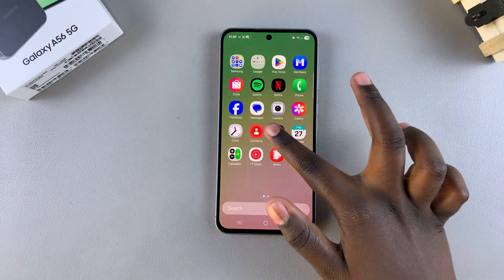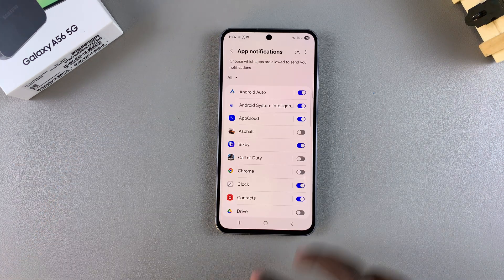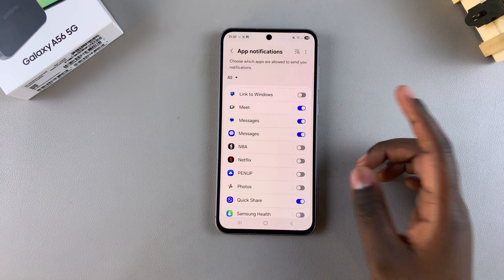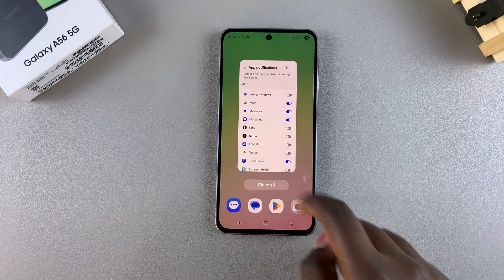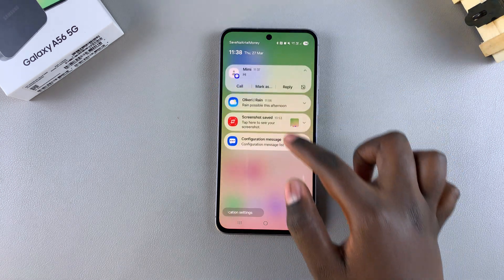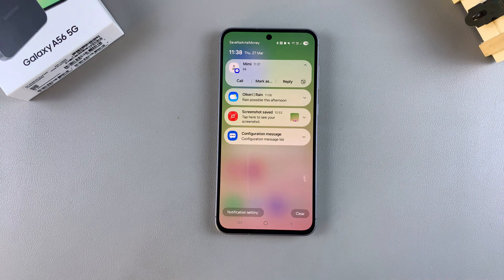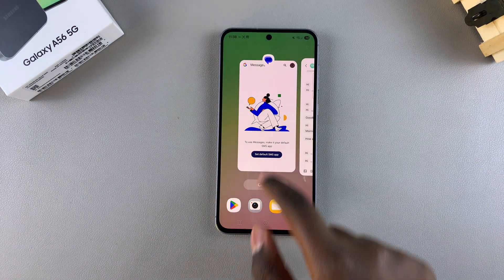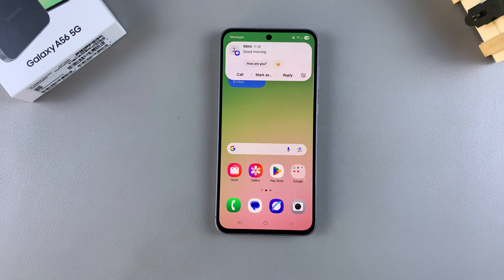How To Enable Text Message Notifications On Samsung Galaxy A56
Learn how to enable text message notifications on Samsung Galaxy A56 so you never miss an important message.

When text message notifications are enabled, you’ll receive alerts whenever a new message arrives, making it easier to stay updated. Whether you want to see message previews on the lock screen, hear notification sounds, or enable pop-up alerts, you can customize the settings to suit your needs. Enabling text message notifications on Samsung Galaxy A56 ensures you’re always aware of incoming messages without having to check manually.

-Open Settings & go to Notifications.

-Enable text message notifications for the Messages app.

-Close Settings & wait for message notifications.

-Tap notifications to reply, mark as read, or call.

Cell Phone Tripod Adapter